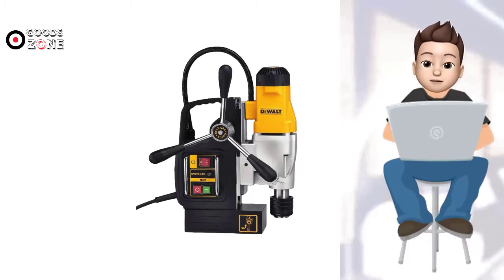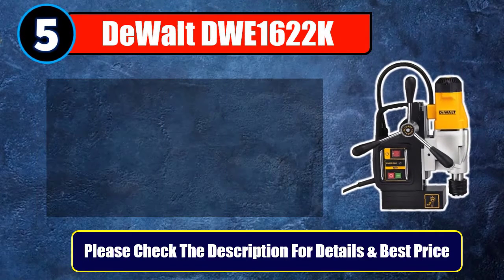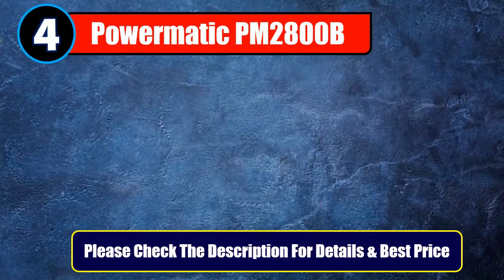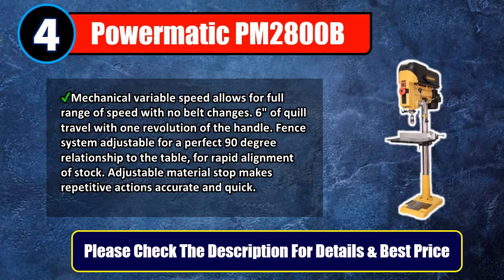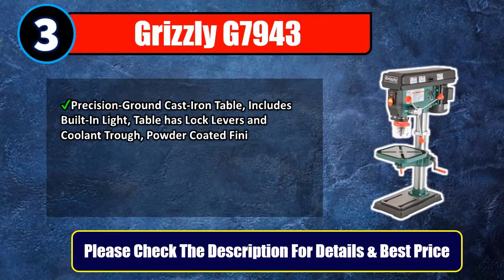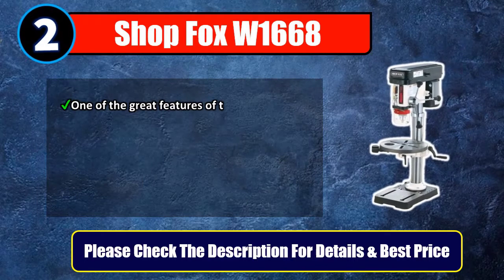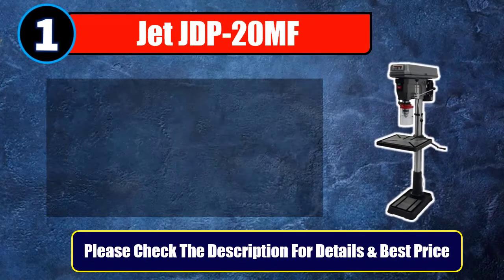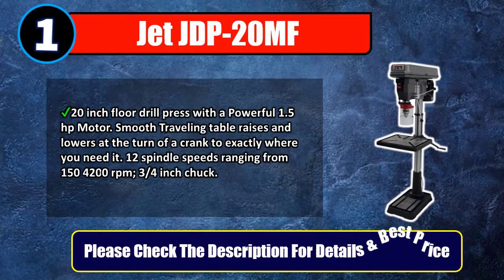✅Best Drill Presses 2020 - Top 5 Drill Presses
Best Drill Presses 2020. Let's Checkout More On Top 5 Drill Presses:

👉5. DeWalt DWE1622K

👉4. Powermatic PM2800B

👉3. Grizzly G7943

👉2.

👉1. Jet JDP-20MF

In this video, we make new research on the top best Drill Presses.This list includes budget & affordable Drill Presses from various brands. I made this list based on my personal opinion and i tried to list them based on their price, quality, durability and more.

We conduct extensive research on all the Drill Presses Design of the market and cherry pick the best of the bests for you. The research takes the durability, reliability and also the customer feedback into account. The history and the reputation of the manufacturer is checked and we used the products ourselves.

After all the research, comparison and testing of different products we were finally able to pick the Best Drill Presses for you. A lot of time and effort were invested behind it so that you can have the best possible experience using them and stay tension free.